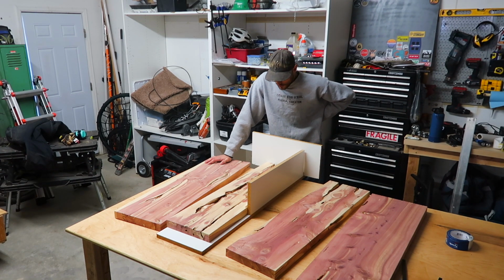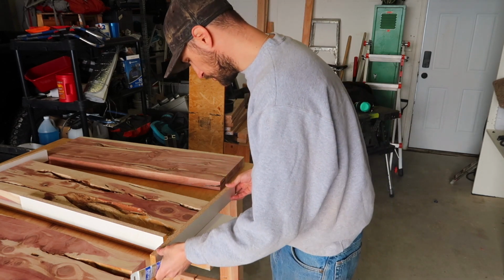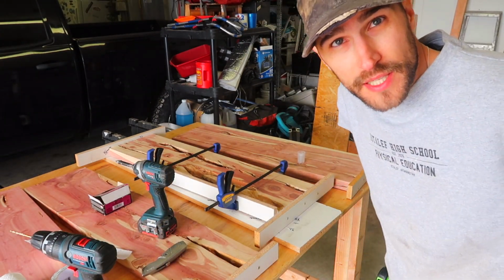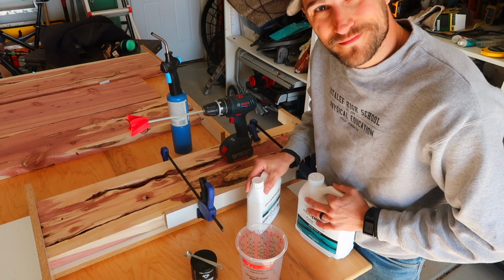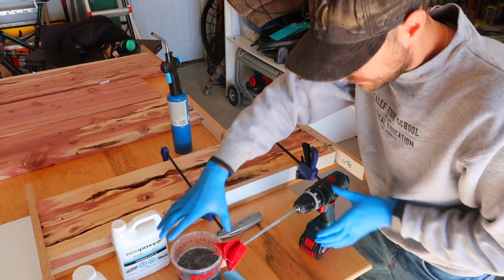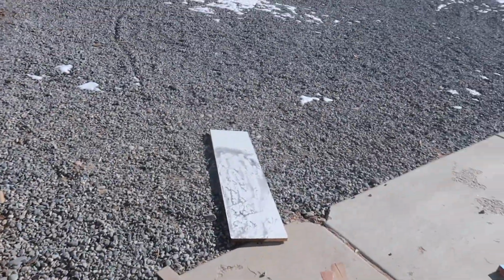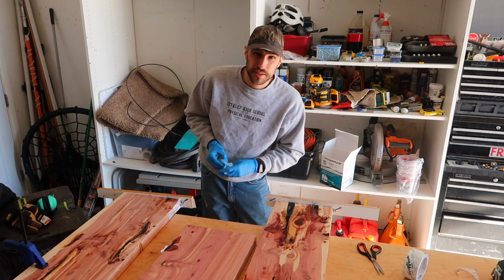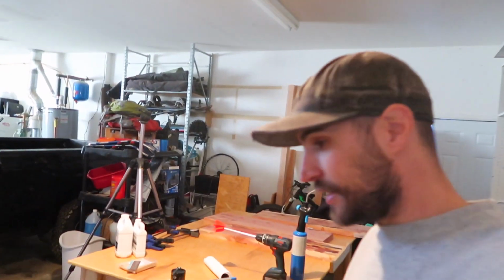EPOXY FAIL on Raw Slab Shelves | DYI Shelves Pt 2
Epoxy FAIL, thats about the only way I can describe what happens in this video. I just did not do enough prep work, and I did not do a good enough job on the prep work that I did do. I learned a lot and I think if there is a next time that I do a big epoxy pour I will do things differently.

Things I used:
Epoxy:

Mix Cups: